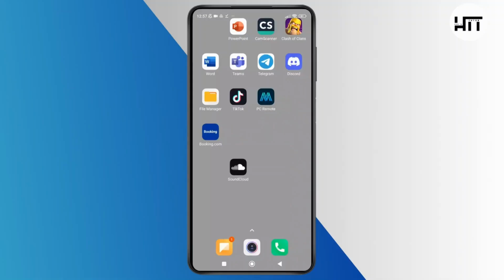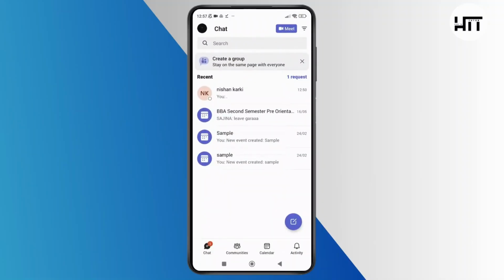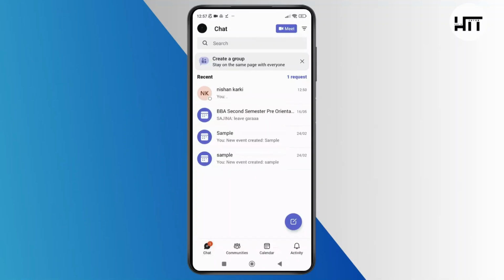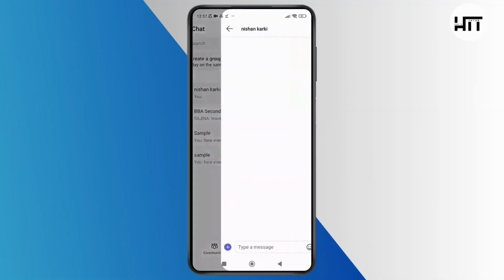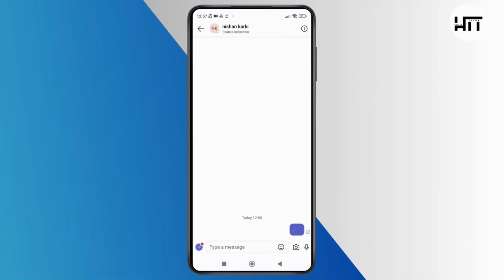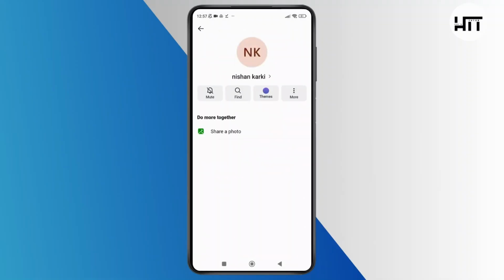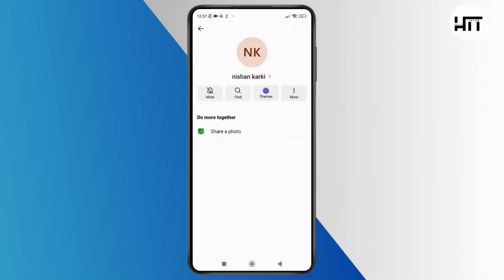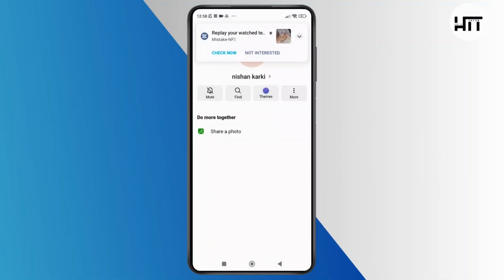How To Block Someone On Microsoft Teams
Learn how to block someone on Microsoft Teams quickly and easily with this step-by-step tutorial. Whether you want to stop receiving messages or avoid further communication, this guide walks you through how to block a contact directly from the Teams app. Perfect for both beginners and experienced users on Android or iPhone.

⏱️ Chapters (Timestamps):
00:00:00 - Introduction
Learn how to block someone on Microsoft Teams easily using the mobile app.

00:00:10 - Open Microsoft Teams App
Launch the Teams app and ensure you're signed into your account.

00:00:18 - Go to Chat Tab
Navigate to the chat tab from the bottom of the screen.

00:00:27 - Select the Conversation
Choose the chat thread of the person you want to block.

00:00:35 - Tap on Contact Name
Tap on the user’s name at the top of the conversation screen.

00:00:43 - Open More Options
Tap on the "More options" to view contact settings.

00:00:50 - Block the Contact
Tap on "Block contact" from the pop-up menu to complete the process.

00:01:05 - Conclusion